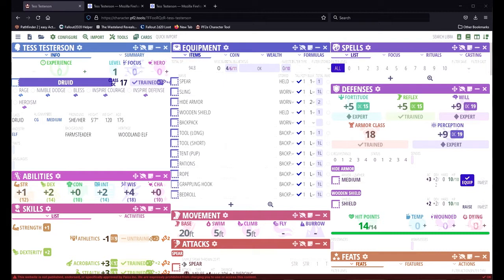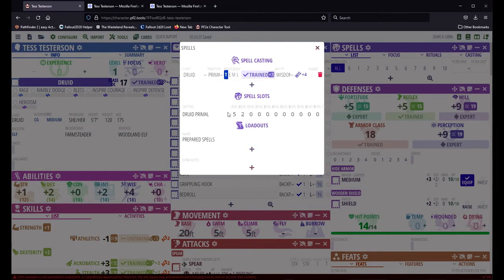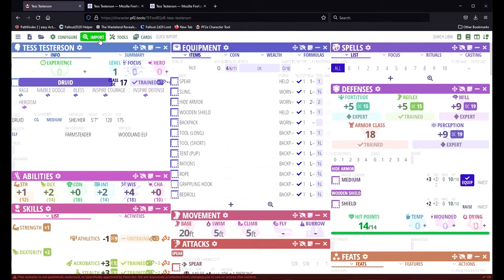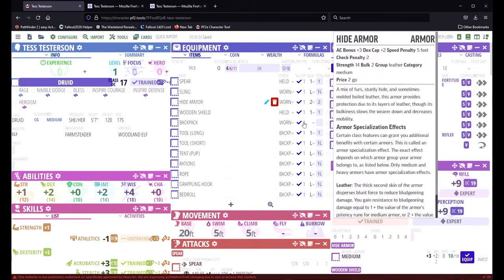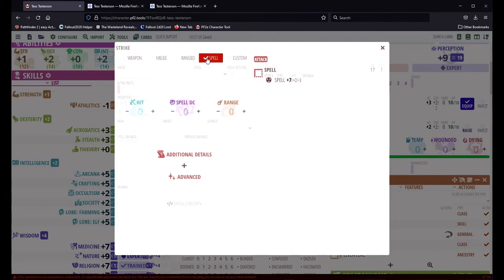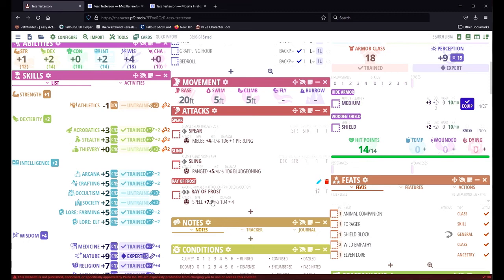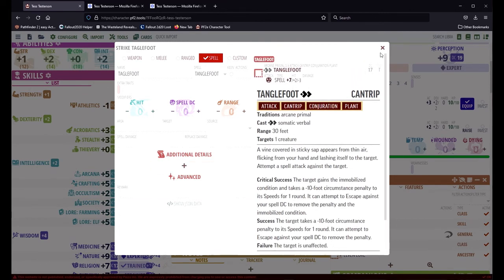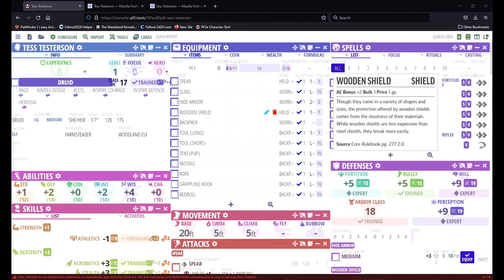How to Play Pathfinder via Discord (part 6, cleaner audio)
Part six of a short series on how to use the character tool and Wayfinder bot to play Pathfinder Second Edition over Discord.

Covers: spell config / importing spells / spell strikes

CORRECTIONS: Taglefoot...?